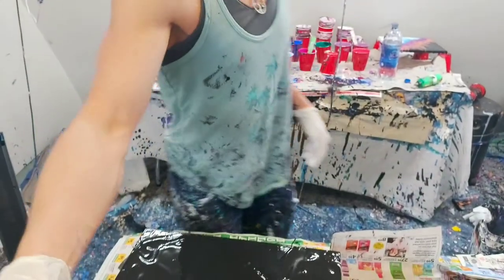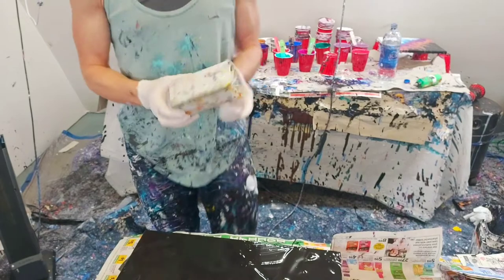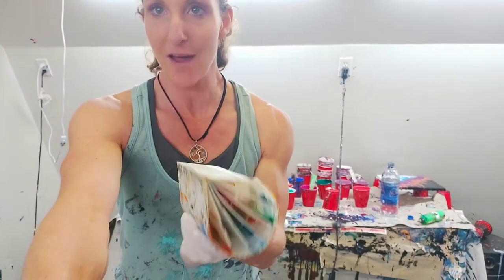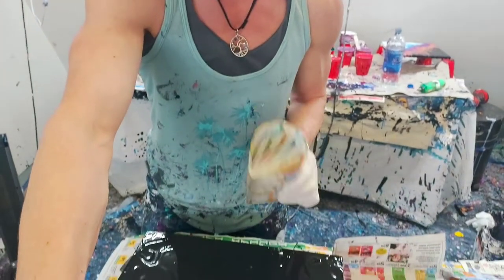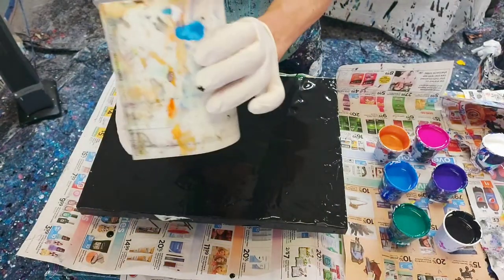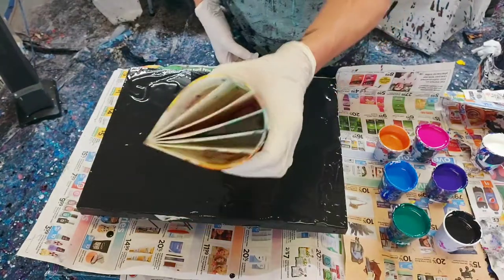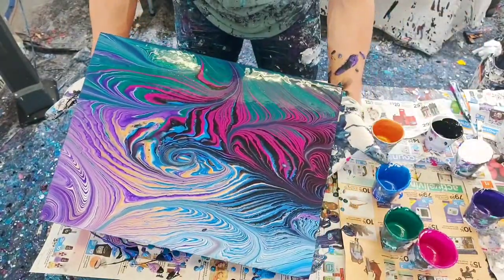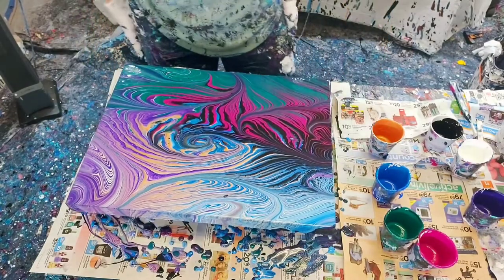Wrecked Tree Ring Pour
This wrecked tree ring pour painting was done on a 12x16 wooden art panel. It was done by adding mixed paint into a cup with multiple compartments to help keep the colors from mixing together. Paint is slowly poured from the compartment cup while moving it in a slight circular motion creating rings. After pouring the paint I accidently dribbled paint right on the rings and was unable to fix it so I drew little swirls all through it with a paint knife and then tilted it to cover the art panel. The Swirls really added to the piece and hid the mistake.

Colors used were;
Titanium White
Cerulean Blue
Metallic Peach (gold & red)
Magenta
Purple
Black

(Mont Marte Acrylic Paint, Elmer's glue,  Floetrol, Liquitex pouring medium, and water )

6 Easy Technique Tutorial with Comparison of Cells With Silicone vs Without Silicone